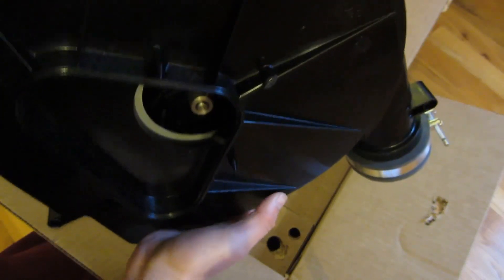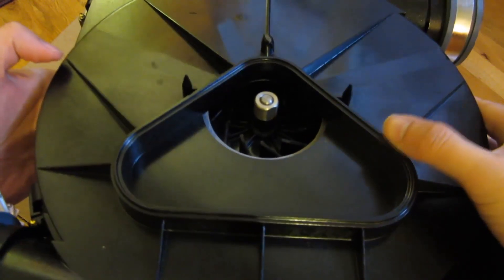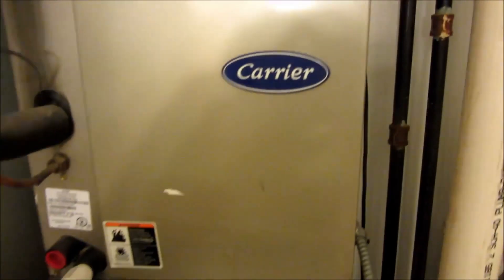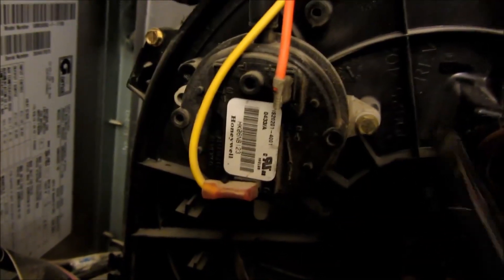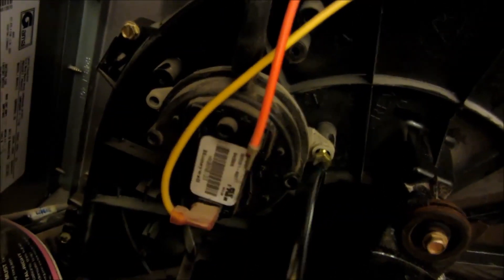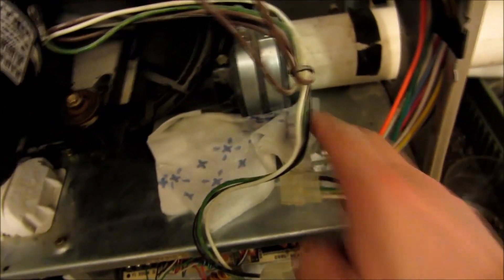Carrier Furnace Inducer Motor Repair | HVAC Fan Motor Replacement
Amazon Link Inducer Motor
Amazon Link High Temp Silicone

Carrier Draft Inducer Motor / Exhaust Motor Assembly
Bryant Draft Inducer Motor / Exhaust Motor Assembly
Payne Draft Inducer Motor / Exhaust Motor Assembly
Part Number
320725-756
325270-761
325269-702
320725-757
JE1D013N
Furnace AC Assembly Unit  HC27CB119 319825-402
JE1D013N - Carrier Furnace Draft Inducer / Exhaust Vent Venter Motor
OEM Replacement
JE1D013N - Bryant Furnace Draft Inducer / Exhaust Vent Venter Motor - OEM Replacement

Carrier Draft Inducer Motor Kit 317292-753, A O Smith model JE1D014N, 115VAC, 3300 RPM, 60 HZ, .06 HP. This Kit contains Carrier motor HC27CB120, capacitor, moisture shield, slinger ring, mounting grommets, shaft seal, wiring harness and instructions. Replaces the following part numbers: JE1D013N, 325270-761, 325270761, 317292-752, 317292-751, HC27UE120, HC27UE121, HC27UE122, HC27UE123, HC66007, 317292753, JE1Do14n. This kit is used in Carrier draft inducer assembly 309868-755, 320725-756, 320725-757, and 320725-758. Carrier OEM parts